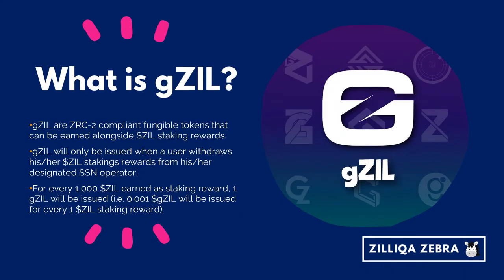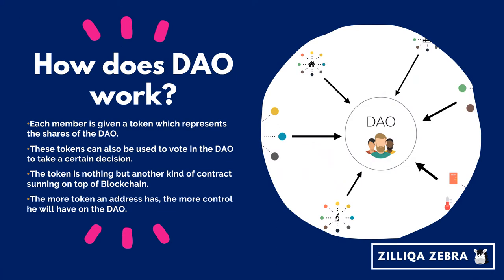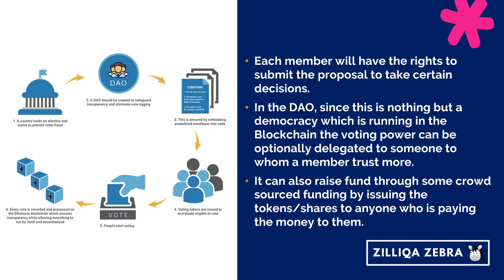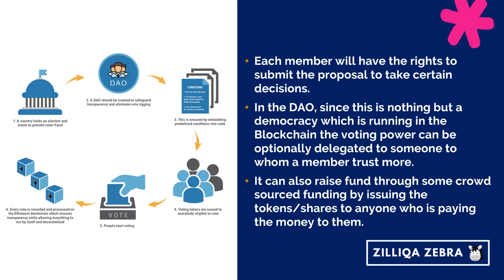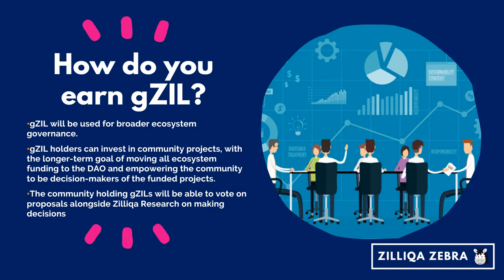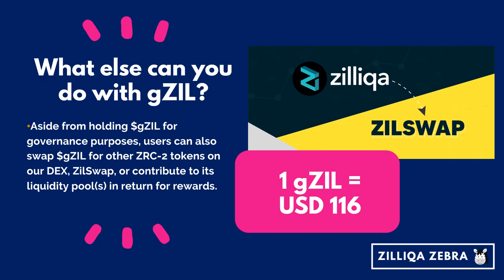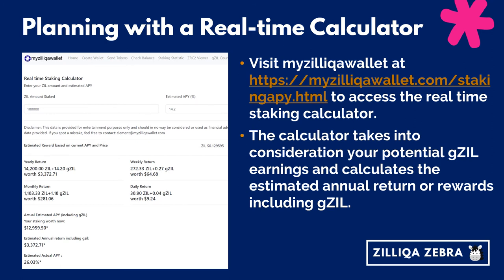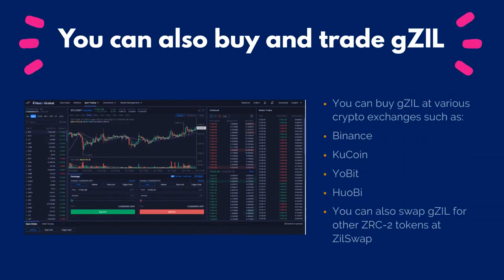gZIL – Your Burning Questions Answered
In this video you will learn what is what is gZIL and how it came to being. You will also learn about a Decentralized Autonomous Organization or DAO and what purpose does it serve. Find out how to earn and accumulate gZIL, and what else you can do with this token. I will also share with you how you can use a real time calculator to help plan and strategise your staking to get most gZILs.

-What is gZIL?
-What is DAO?
-How do you earn gZIL?
-What else can you do with gZIL?
-Planning with a real-time calculator
+Buying and trading gZIL